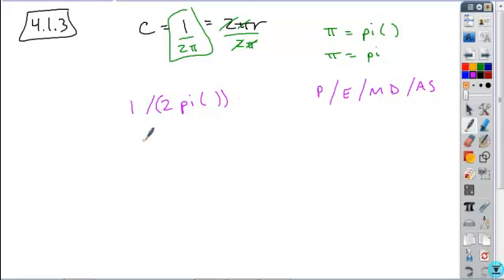4 1geo hw3